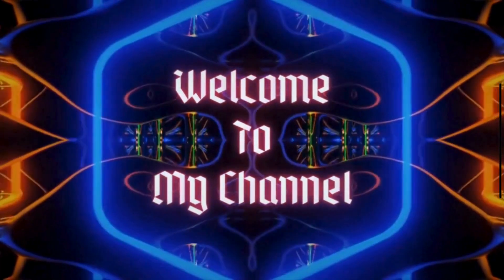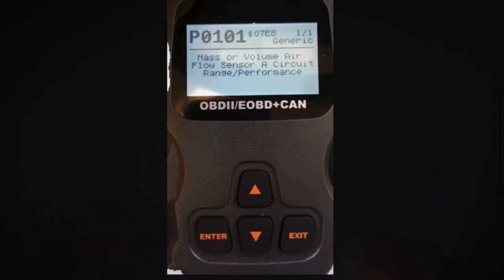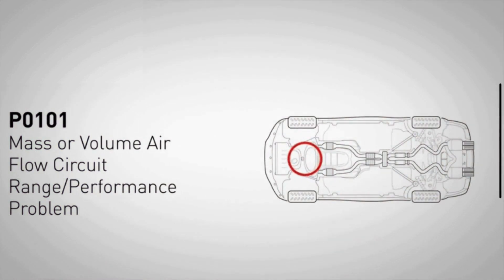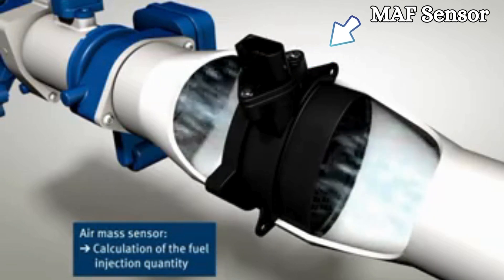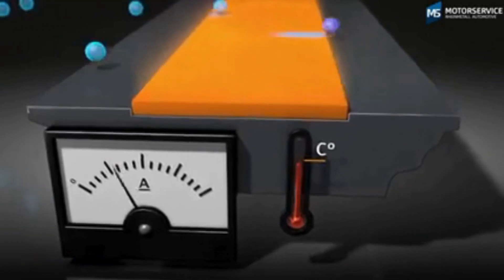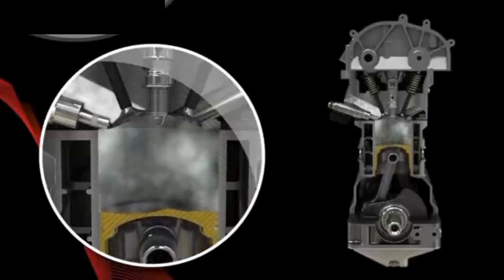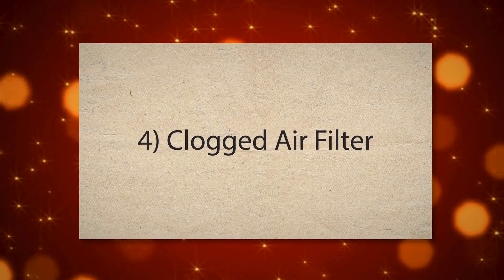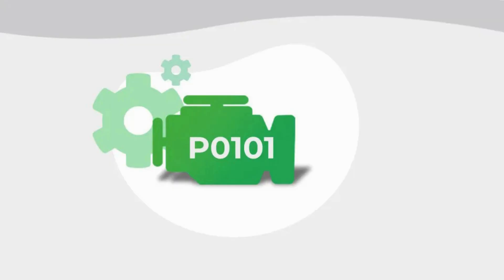7 Common Causes Of P0101 Trouble Code & How To Fix It in Minutes!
The P0101 engine code is a diagnostic trouble code that indicates an issue with the Mass Air Flow sensor. In simpler terms, it means that the MAF sensor signal is out of its expected range or does not correlate with the engine's operating conditions as determined by the Engine Control Unit.
In this video, we discuss the P0101 engine code causes and how to fix it.

1) Dirty or Faulty MAF Sensor
2) Vacuum Leaks
3) Wiring Issues
4) Clogged Air Filter
5) Exhaust Leaks
6) Engine Control Unit Problems
7) Aftermarket Air Intakes

Chapters:
00:00 Introduction
00:44 Dirty or Faulty MAF Sensor
01:05 Vacuum Leaks
01:25 Wiring Issues
01:42 Clogged Air Filter
02:04 Exhaust Leaks
02:27 Engine Control Unit Problems
02:49 Aftermarket Air Intakes